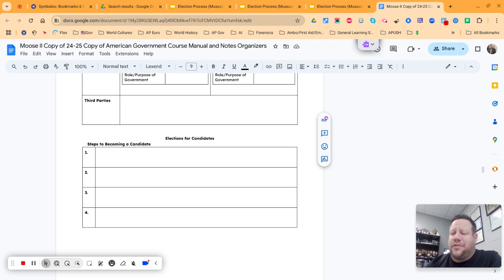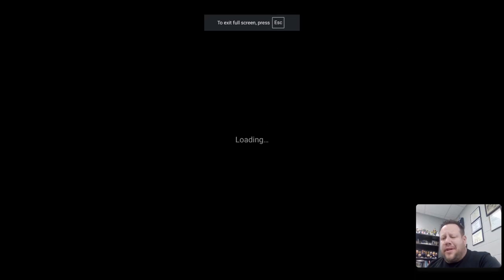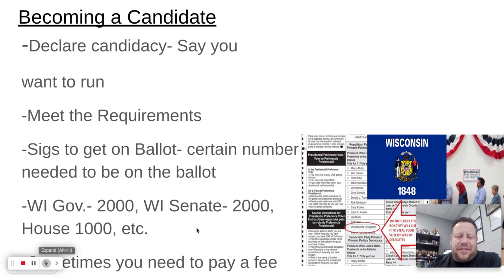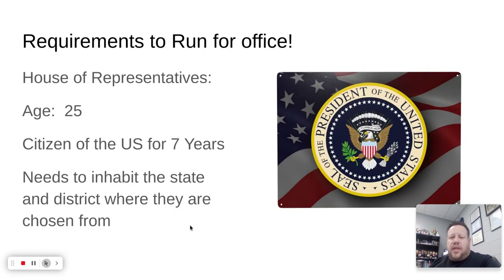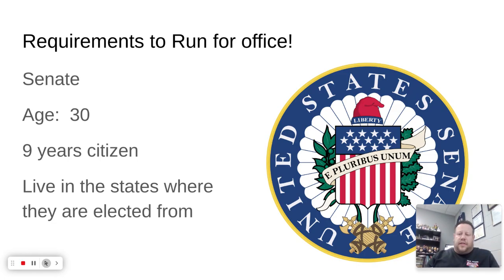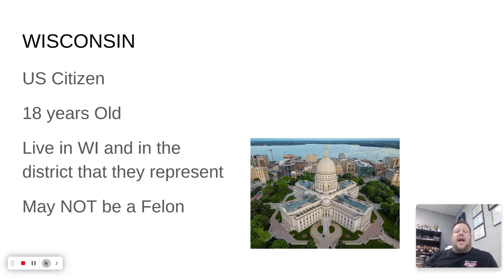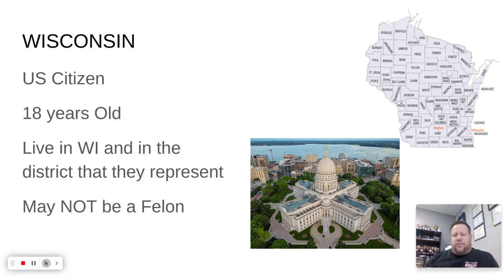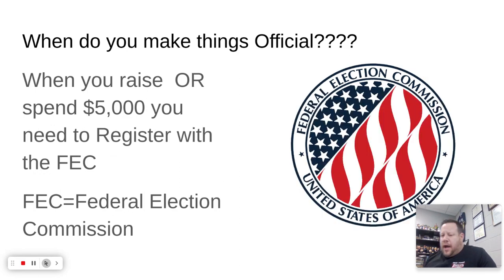Elections Pt 1- Declaring candidacy